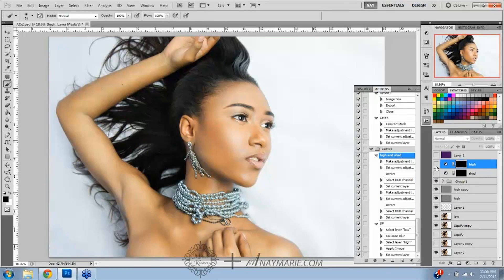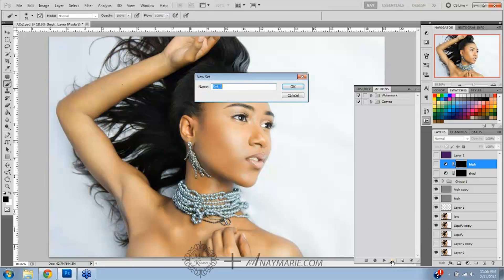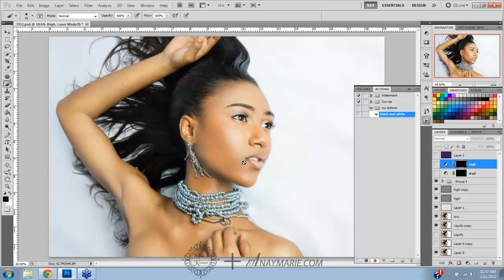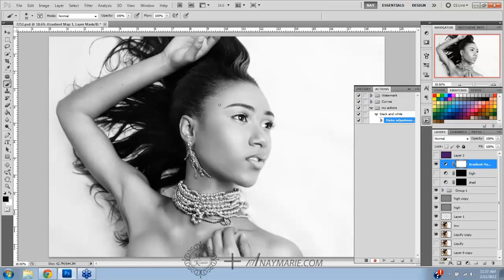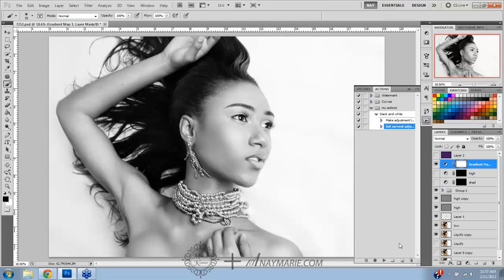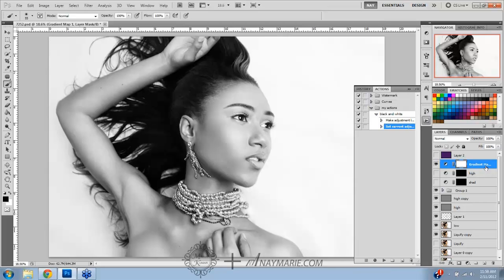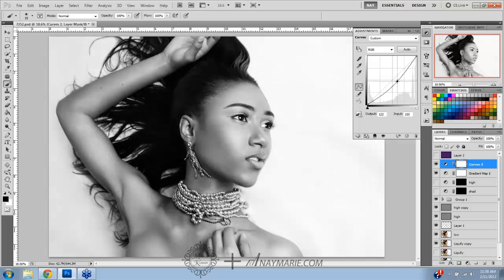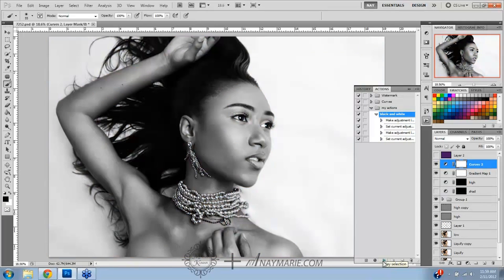How To Create Actions in Photoshop CS5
How To Create Actions in Photoshop - A portion of my Webinar Photoshop for Retouchers session with Mark Kumar. for more of my work!

© NayMarie Photography & Retouching
Model: Marsha Larose
Makeup: Scott Alexander
Hair: Egypt Buck
Jewels: Isaac West